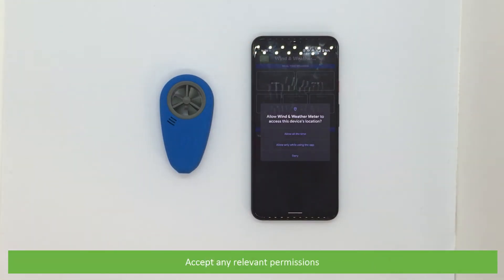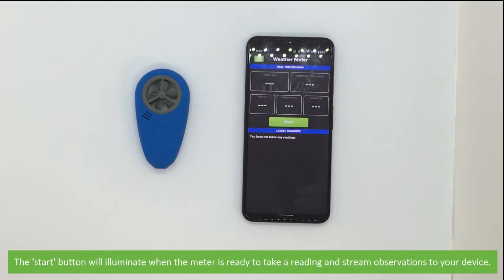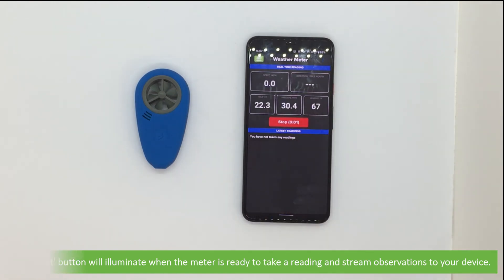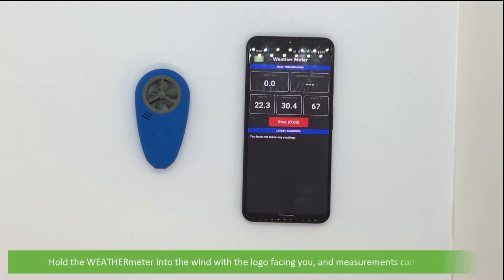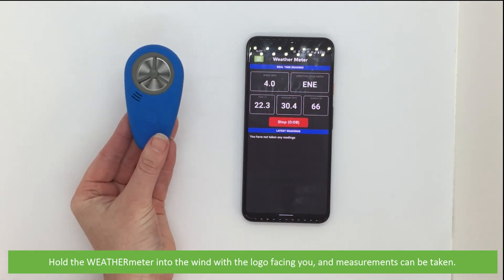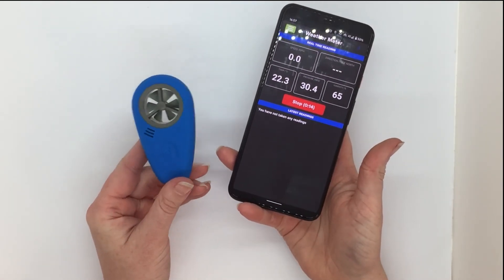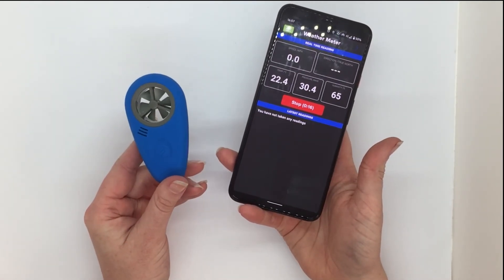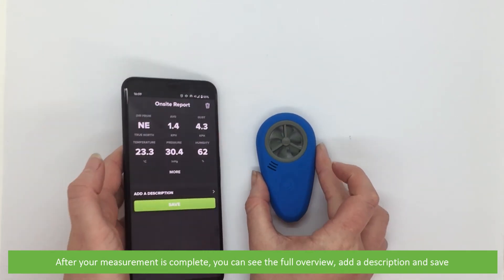What's in the Box and How to Set Up the WeatherFlow WEATHERmeter (IC-Weathermeter)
In this video, an Instrument Choice Scientist will show you what comes in the box and how to set up the WeatherFlow WEATHERmeter (IC-Weathermeter).